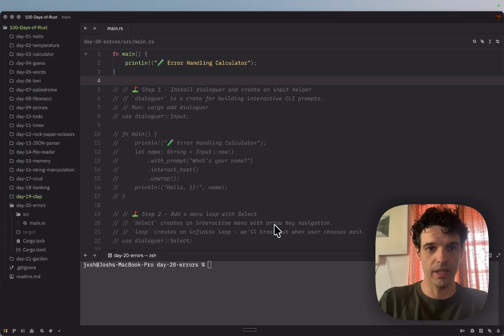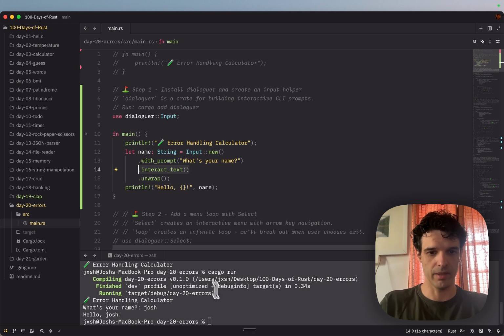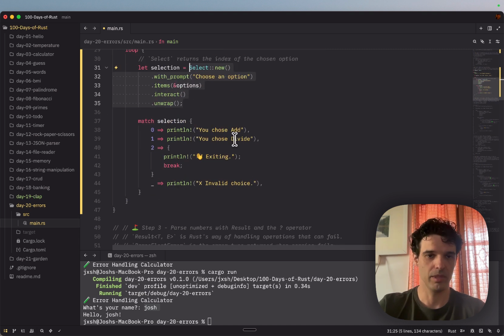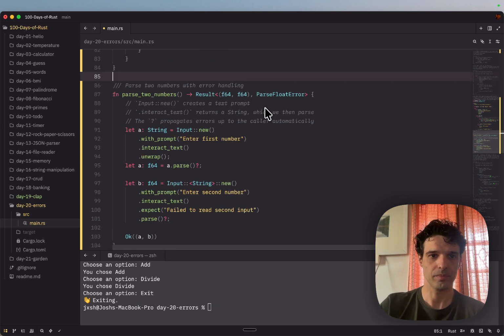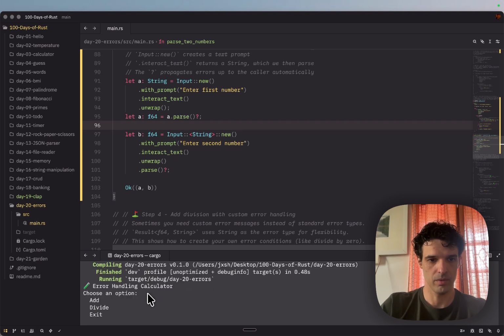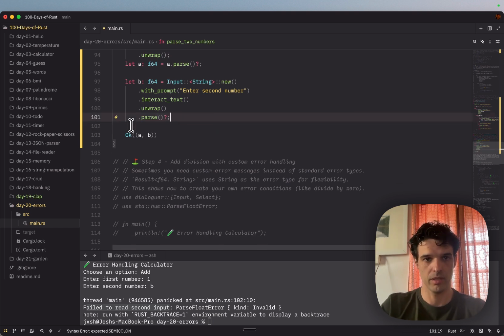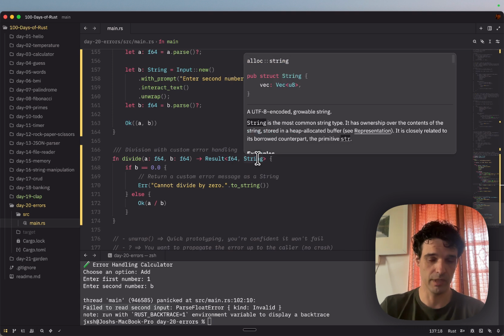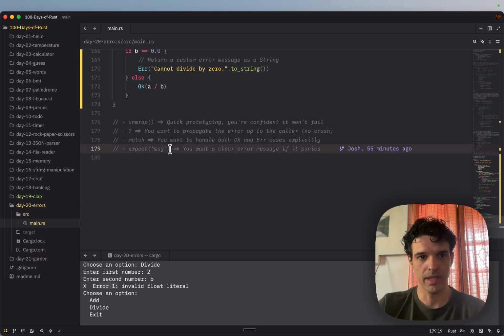Rust for TypeScript Devs - Day 20: Error Calculator